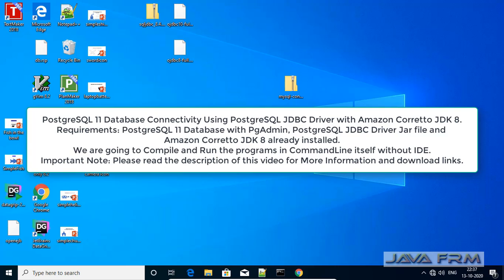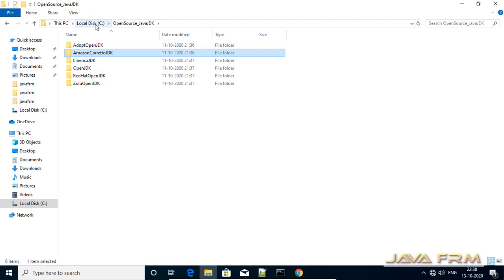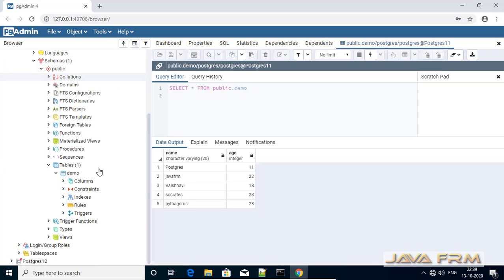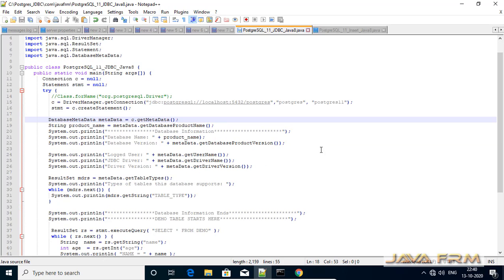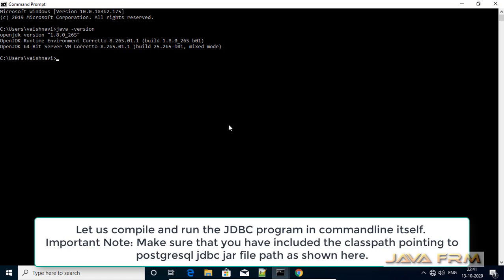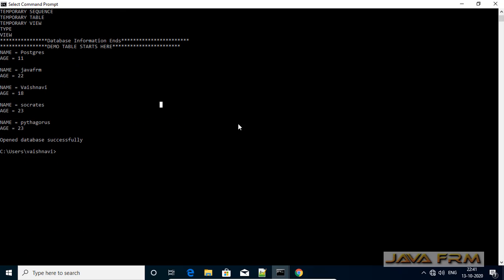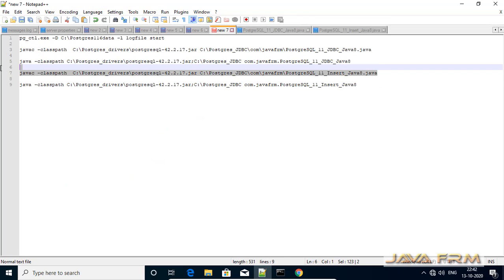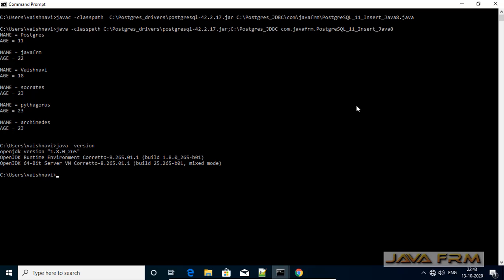How to connect to PostgreSQL 11 using PostgreSQL JDBC Driver with Amazon Corretto JDK 8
Here in this video we are going to see How to connect PostgreSQL 11 through JDBC programming using Amazon Corretto JDK 8 and PostgreSQL JDBC Driver (postgresql.jar).

Important Notes: Make sure JDBC URL is connect as shown in the video and include the jar file in the classpath while compiling and running the programs in command line. Use the postgresql.jar file when you compile your code with  JDK 8.